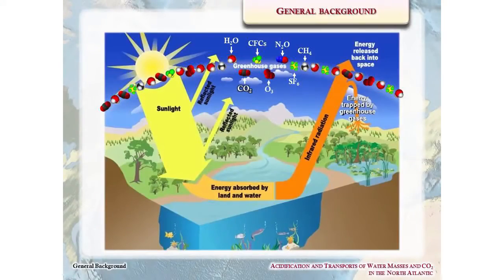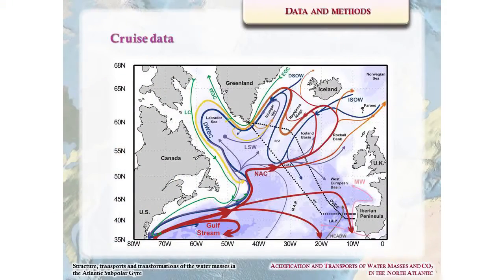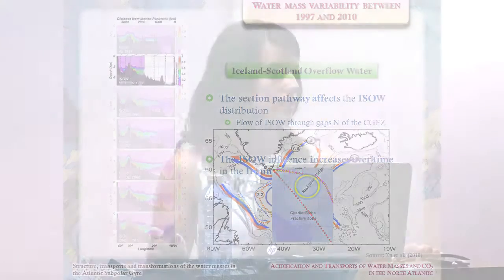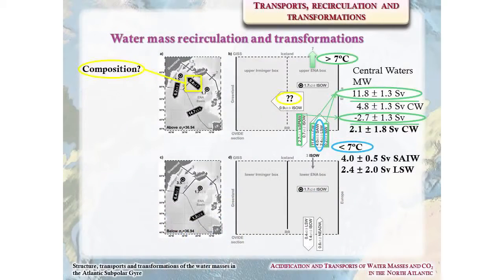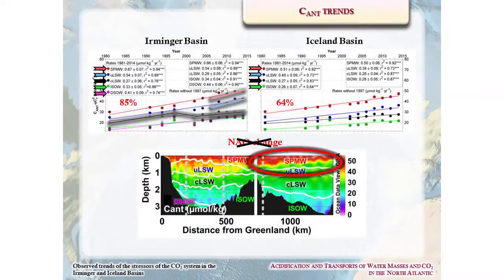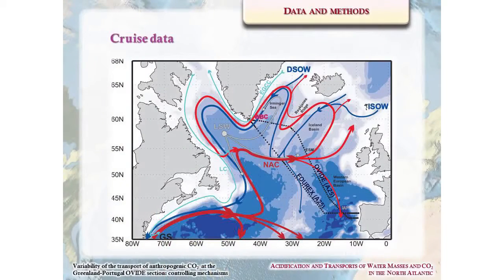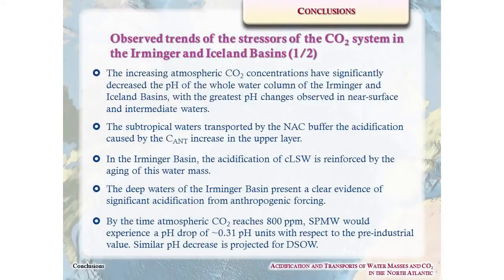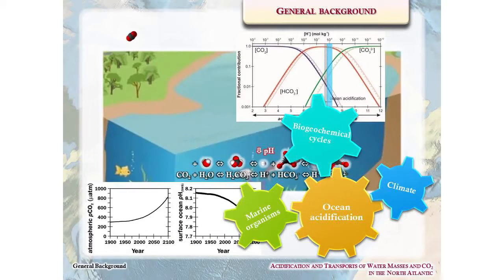Acidifcation and transports of water masses and CO2 in(.)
Acidifcation and transports of water masses and CO2 in the North Atlantic - Acidifcation and transports of water masses and CO2 in the North Atlantic PhD Thesis 2017 Video available at: ..

Covers the HSC chemistry syllabus dot point:

Prof. A. Kleijs research group uses CO2 as a building block to synthesize value-added chemicals such as organic carbonates. They develop catalytic methods to improve CO2 reactivity.

What is DISSOLVED ORGANIC CARBON? What does DISSOLVED ORGANIC CARBON mean? DISSOLVED ORGANIC CARBON meaning - DISSOLVED ORGANIC CARBON definition - DISSOLVED ORGANIC CARBON explanation. Source:.